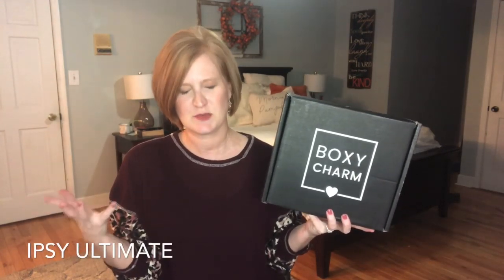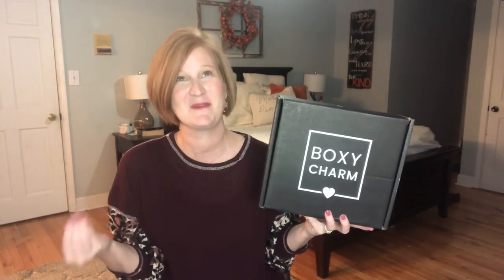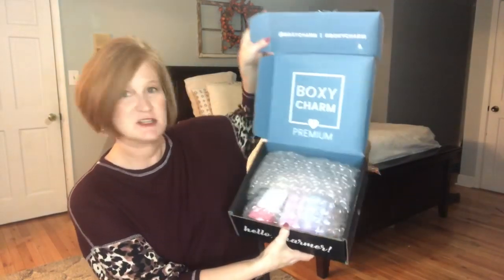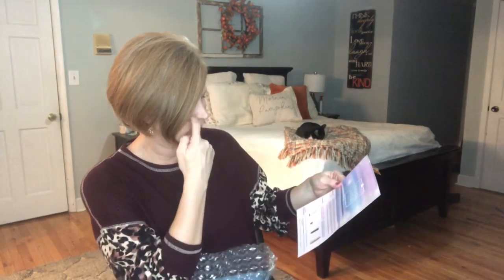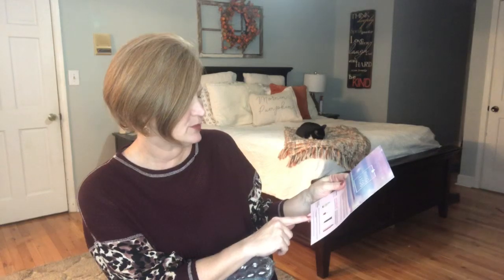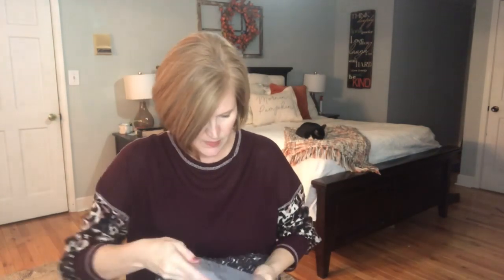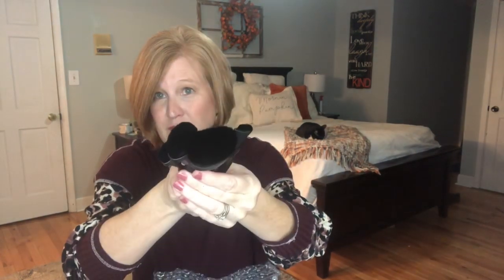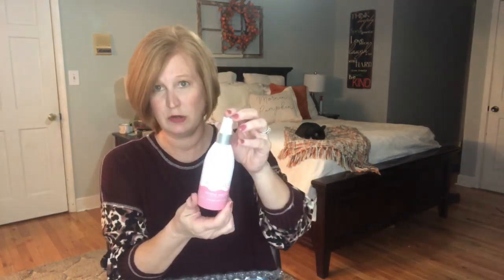⭐️New⭐️BoxyCharm Premium | November 2019 | Honest Review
Leopard Print Top $18.99

Hi Sunshines!  Today I have my first Boxycharm Premium to share with you.  There was one thing missing and I am not sure why it was not included.  Come see If you think this is worth the hype.

**Must have striped tee -On Sale
Clothing in this Box
Evolution by Cyrus Sana Waffle Knot Front $64
The North Face Campshirt Vest $98
Market and Spruce Emory Toggle Fleece Jacket $88
Sophie Rue Demeter Cardigan $48
Jill Michael Elliot Pre layered Bar Necklace $28

I was sent this box for review but all the opinions are my own.

If you use this link to order a Fashom box and place your first order you will receive a $10 credit

To order a Thred Up Goody Box and get $10 to spend

To check out Inspiration.Fit and get $5 off your first order

To get your first GlobeIn box for $10 plus shipped click on this

To get your first Statement Jewelry Box - click here and enter Kristy to get your first box for only $10

Try Jewlybox and get $20 off your first box by clicking here and using the code KRISTY

Kristy Smith
1395 E Cobb Dr